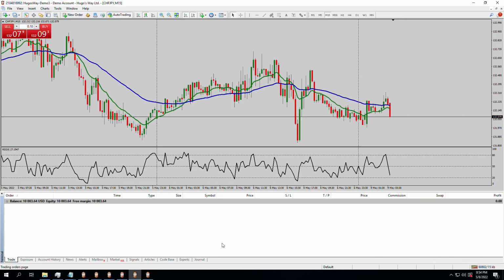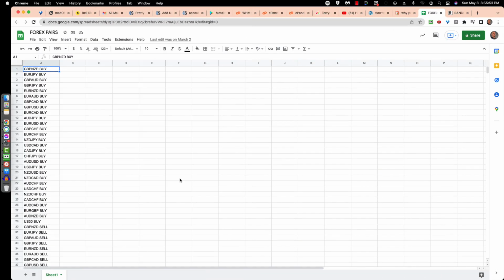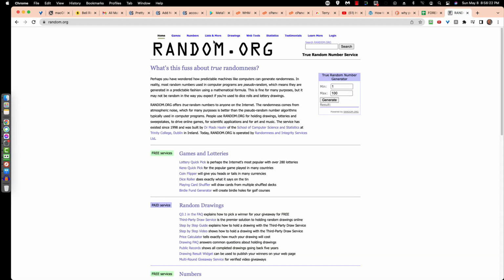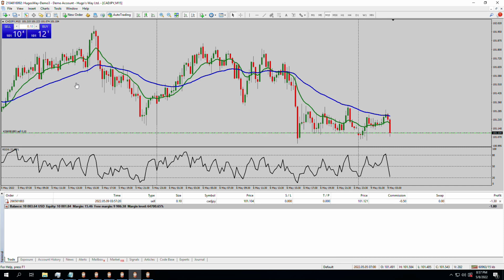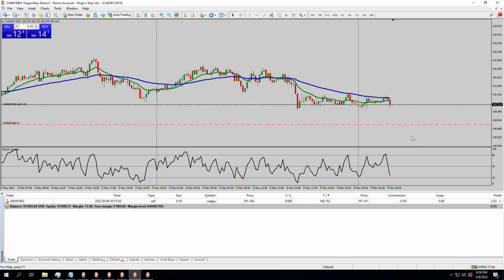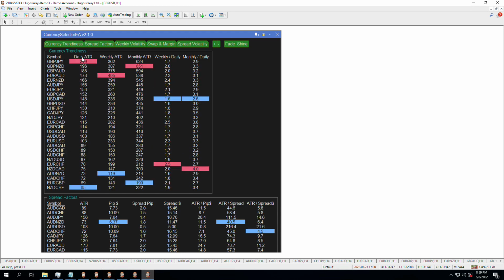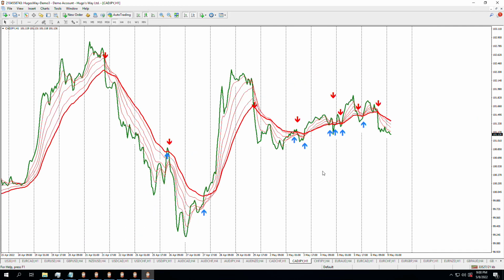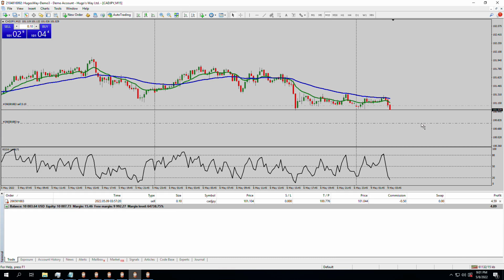Forex Random Trader Episode #6 | FXwithTerry.com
I take another profitable random forex trade and prove that forex trade management is key. In this episode we see what happened in the last episode and IF profit was taken before the weekend gap (cliff hanger) and find out if I had to hold the trade over the weekend or if I was able to profit and get out without the broker swap fees. Also I upgrade the system and let you log into my forex MT4 account live and watch me trade in real time.